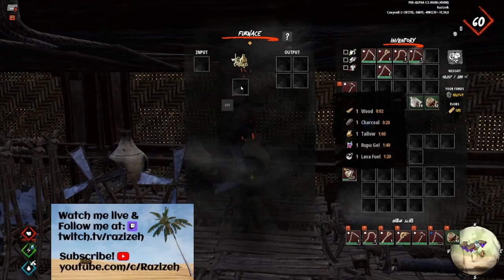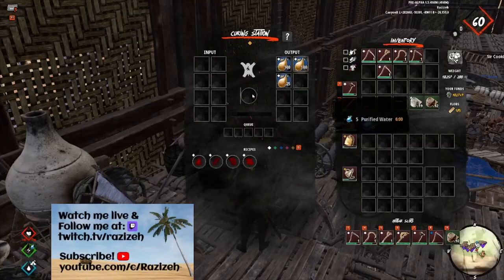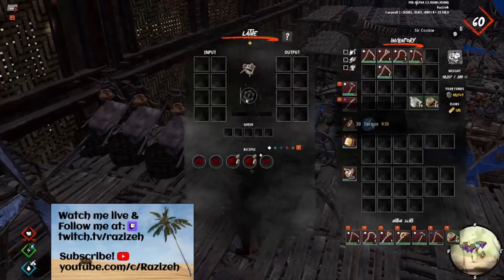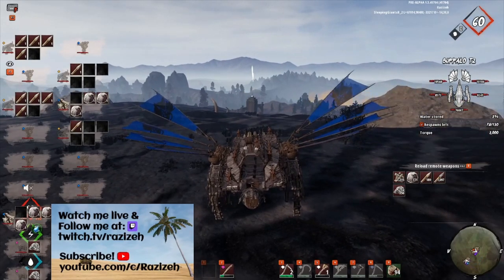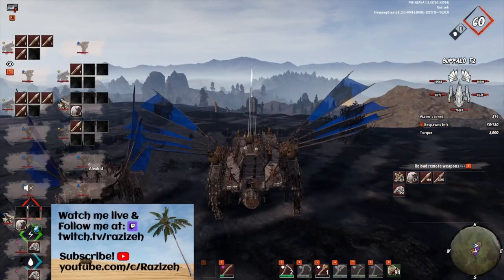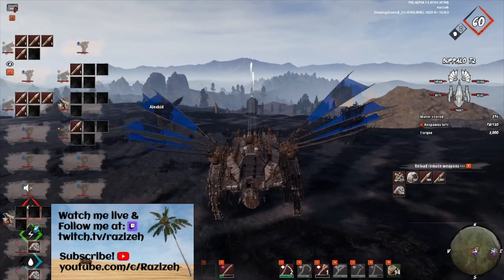How to make Ceramic Nails + Where to get Lathe - S5 | Last Oasis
Last Oasis: How to make Ceramic Nails + Where to get Lathe - Season 5
- Follow me to see when I'm live

How to make Ceramic Nails + Where to get Lathe guide:
1) Ceramic Nails can be made in a Lathe from Ceramic Shards.
2) Ceramic Shards can be made in a Furnace from Clay.
3) Furnace uses fuel to run, the best is to use Tallow.
4) Tallow can be made from Animal Fat and Sulfur in a Curing Station.
5) Animal Fat, you can get from Phemke when using Pickaxe.
6) Curing Station uses Purified Water to run.
7) Lathe uses Torque to run.
8) Torque can be made in Windmills.
9) Lathe can be looted from Ruined Fortress on Sleeping Giants map.

We use a Buffalo with 2 Rokkers that destroys towers, then groups the mobs at its legs so Stiletto can shoot them.

Server: Stalkers PVE S5

Last Oasis is a desert survival MMORPG. Players are nomads using walkers for transport and fighting and are building bases to protect themselves from sandstorms and enemies.

Become my Patron and get exclusive content, photos, early access to not yet released videos and other perks